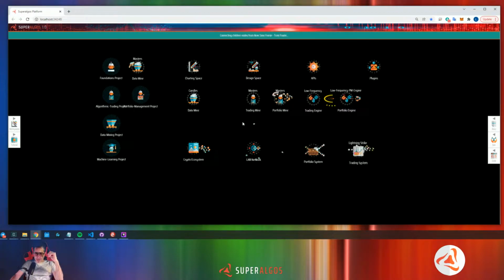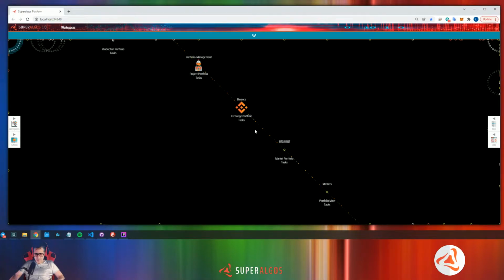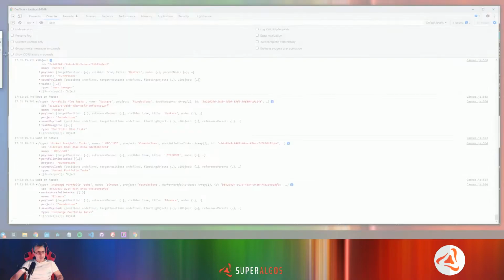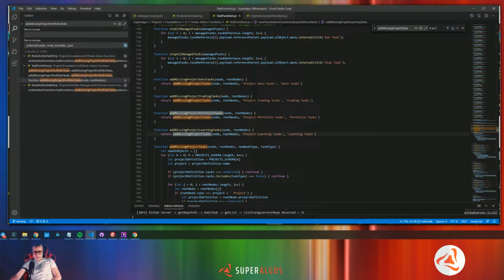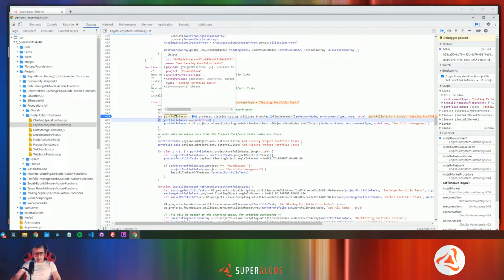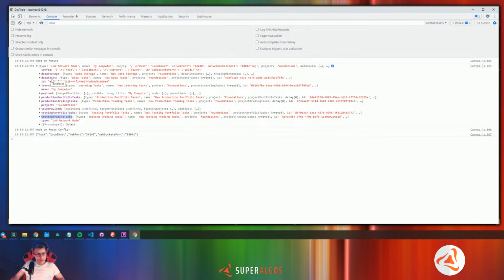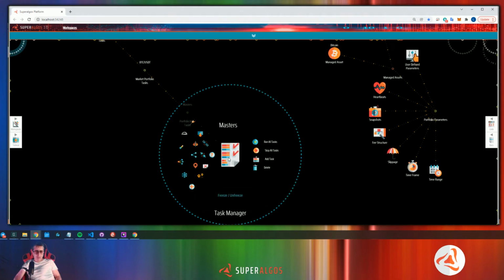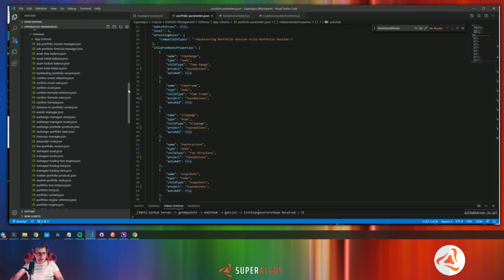Coding Session - Portfolio Manager E.17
At this coding session, Luis fixes some bugs related to some nodes not being set with the right project at the UI, and that causing a problem at the Task Server.